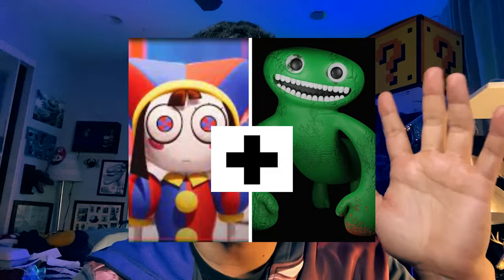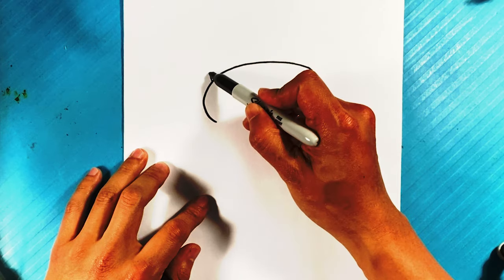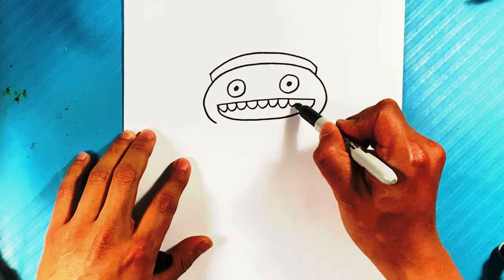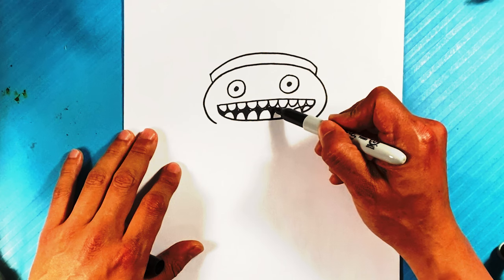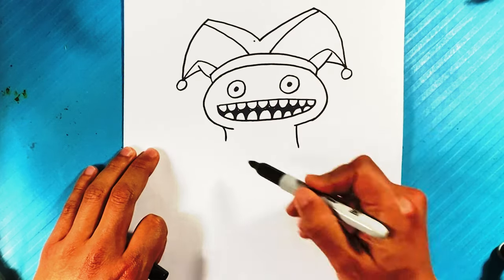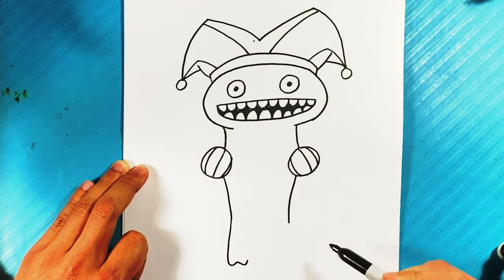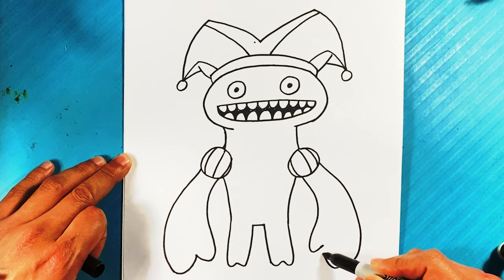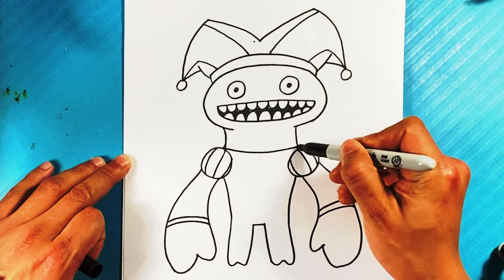AMAZING DIGITAL CIRCUS + GARTEN OF BANBAN = ? What Is The Outcome?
How to Draw Pomni from Amazing Digital Circus and Jumbo Josh from Garten of Banban as one character.

PICK UP A COLORING BOOK Here:

shorturl.at/mxEY7

How to Draw Jumbo Josh from Garten of Banban and Pomni fromAmazing Digital Circus as one single character. Let's see what comes out. A fun ride! Let's get the drawing tutorial for beginners. I think it's one of the better drawing videos I've done in a while. Please hit the share button and let me here's what you think. I love these types of videos. I hope you have a great day!

Cool Links ___________________________________________________